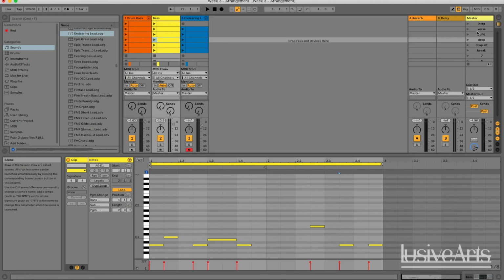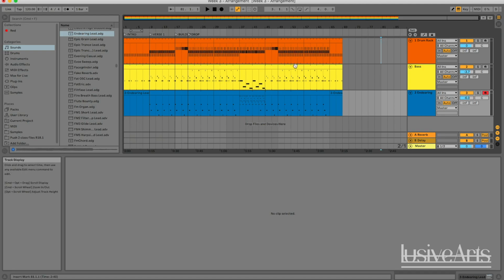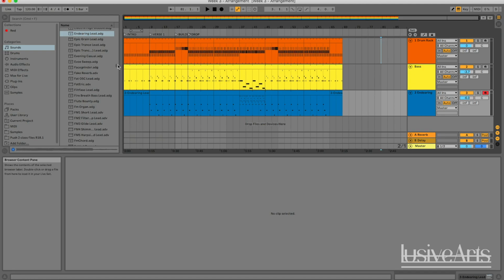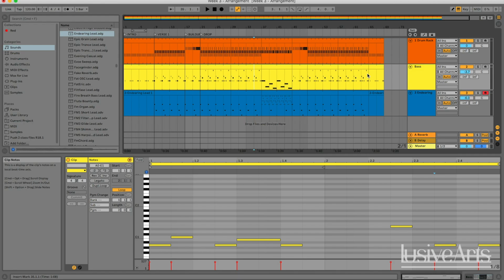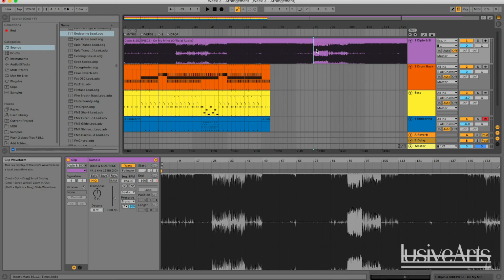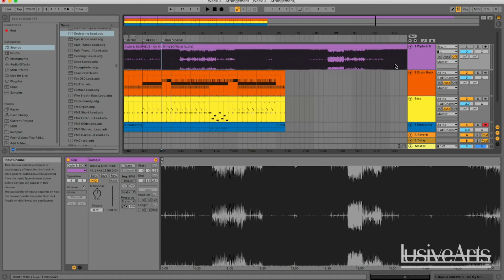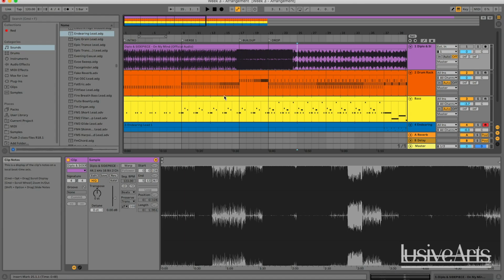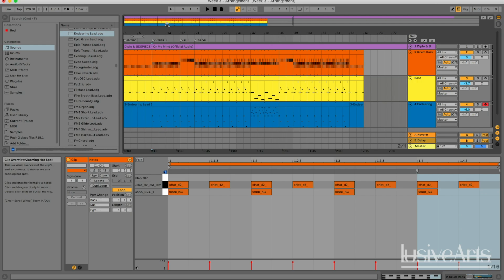Music Production the Easiest Way Tutorial: Week 3 Part 4 - Arrangement